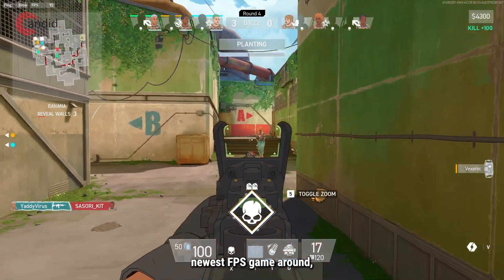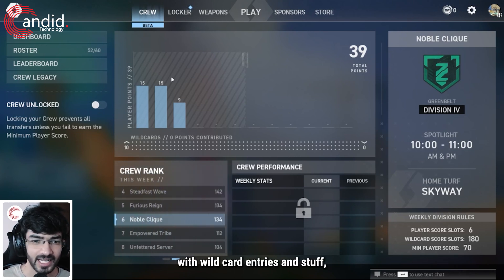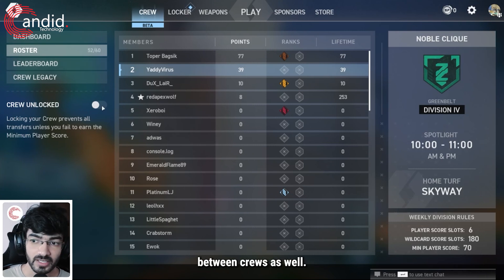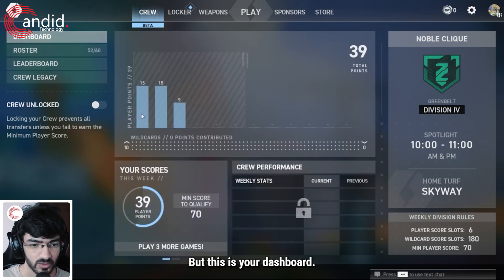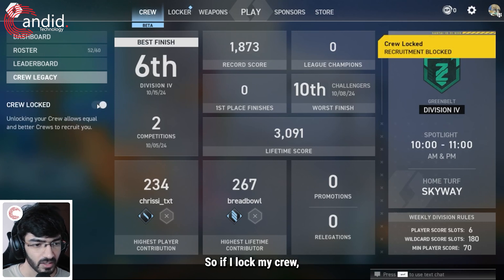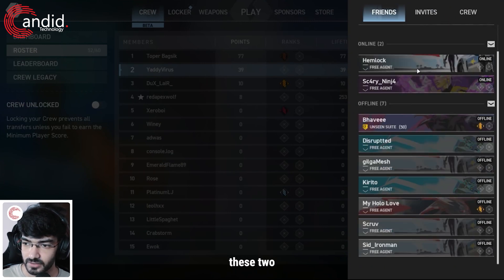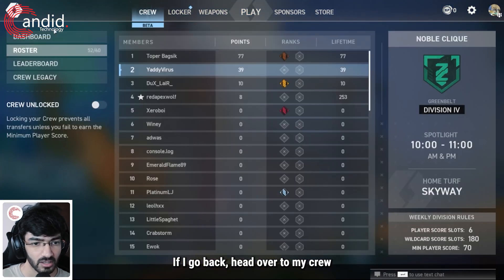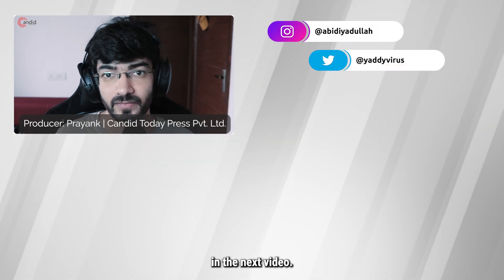Spectre Divide Crews Explained: All you need to know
Here we've explained Spectre Divide Crews -- all that you need to know. for more guides and tech explainers, reviews, lists, comparisons and more tech-related stuff.